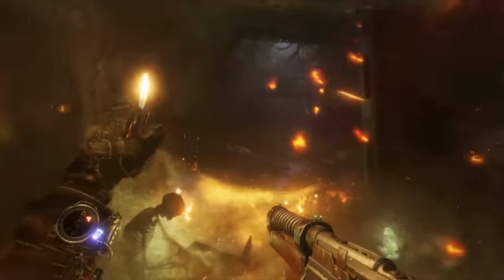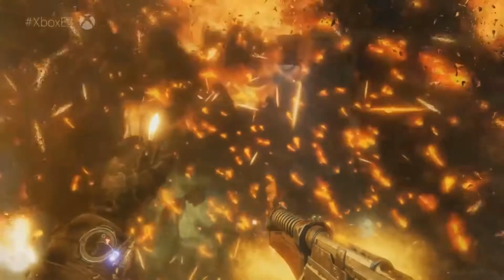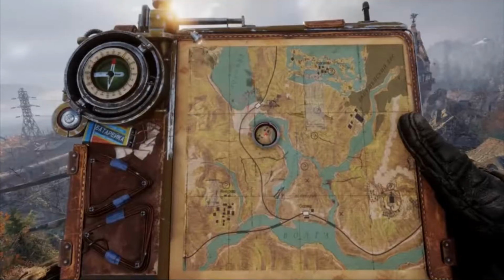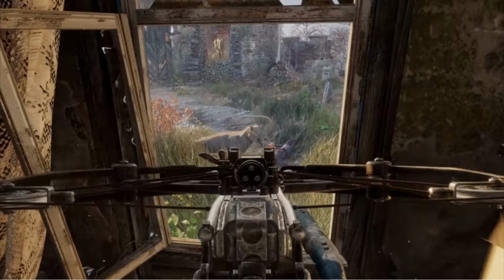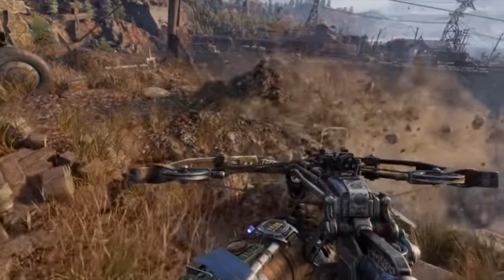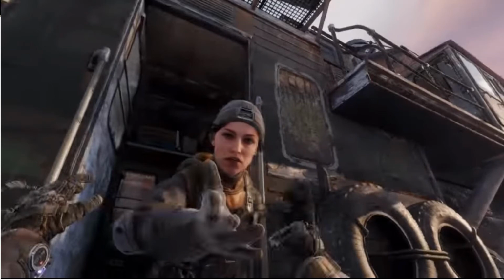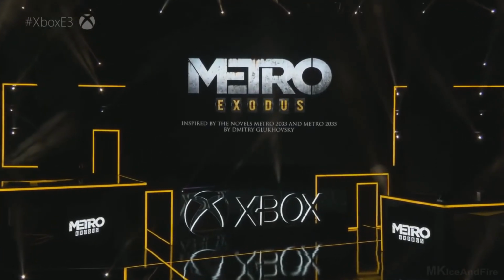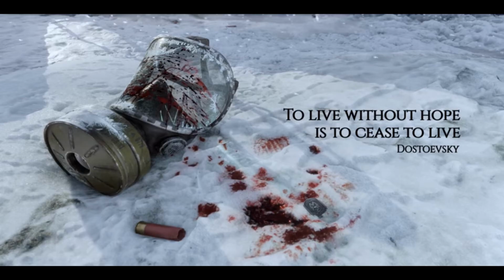METRO EXODUS TRAILER BREAKDOWN + THEORIES!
Metro Exodus was surprisingly revealed at the Microsoft E3 Conference. The game looks awesome and I hope you enjoy my breakdown!